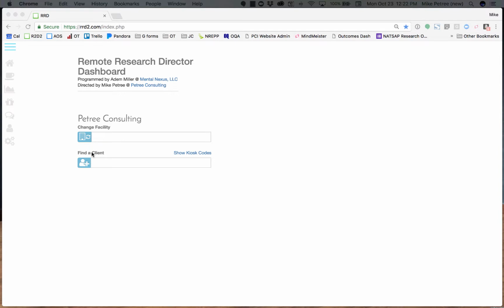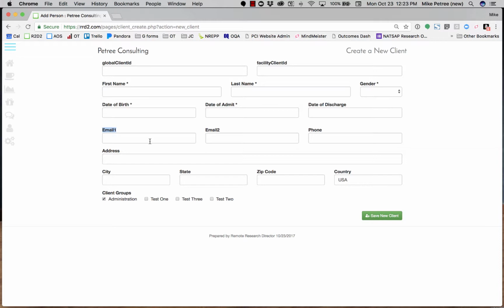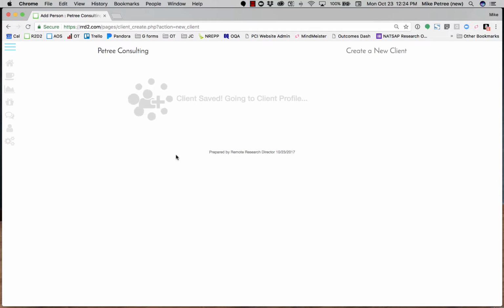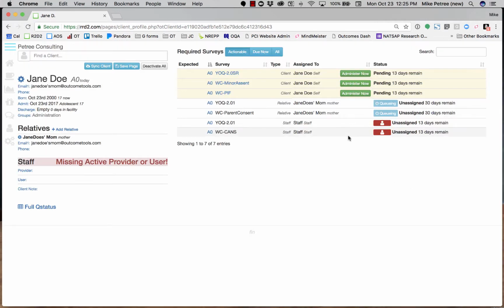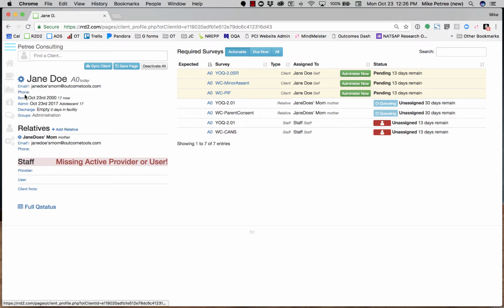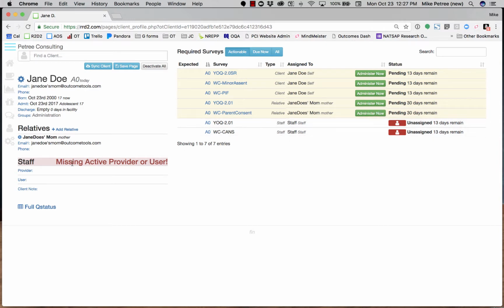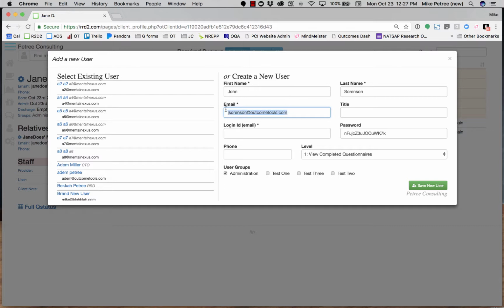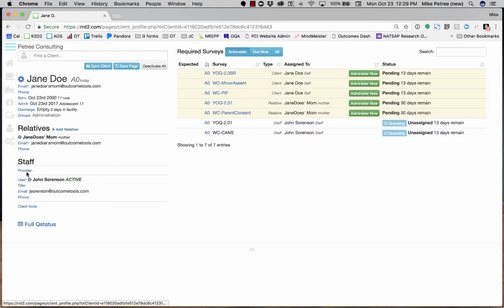R2D2: Adding clients, relatives and staff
This tutorial will teach you how to create new records in R2D2.